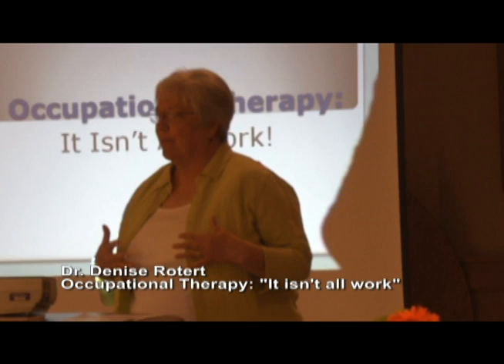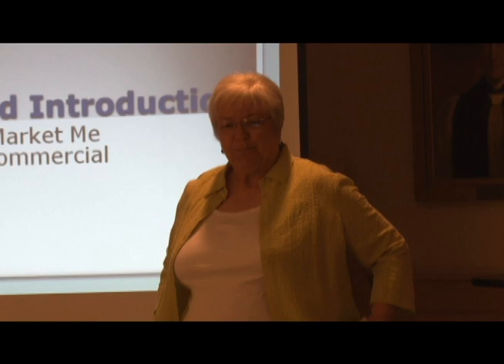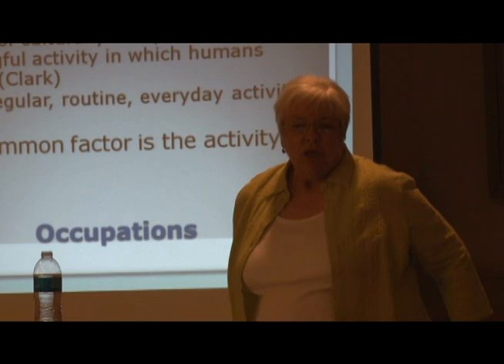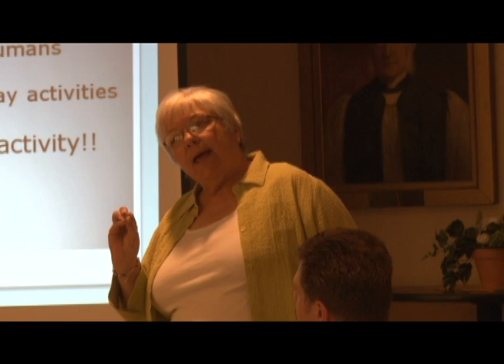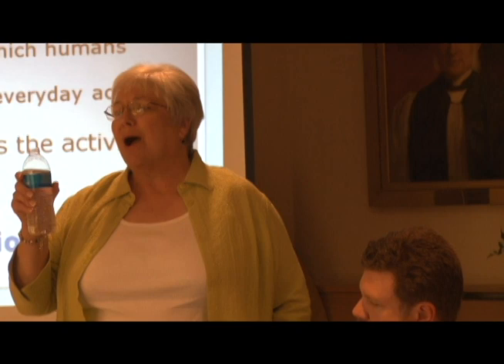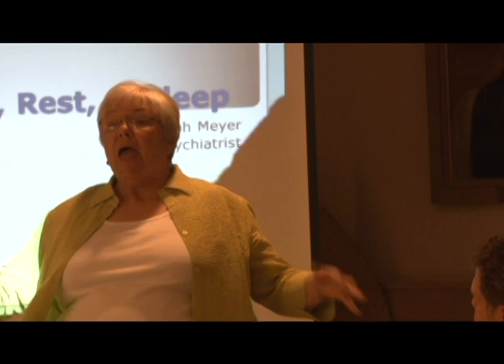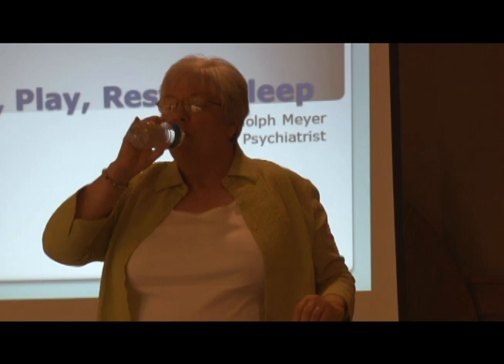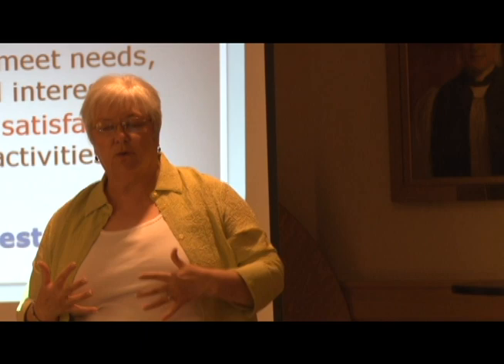Occupational Therapy: It isn't all work: Dr. Denise Rotert at TEDxSiouxriver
Dr. Rotert describes the the value of Occupational Therapy in unusual situations.